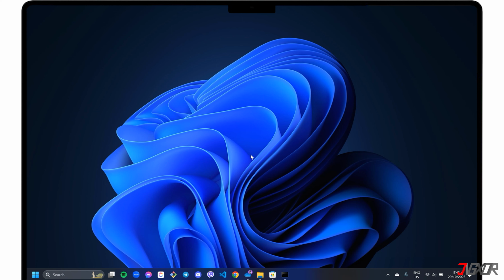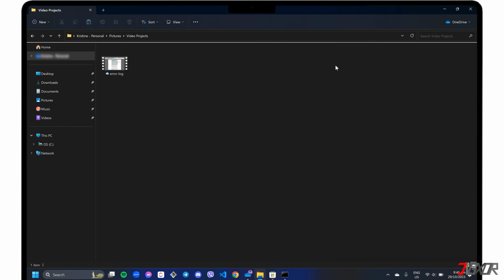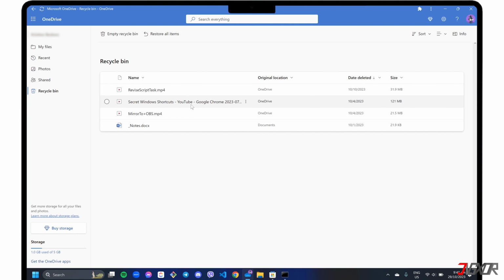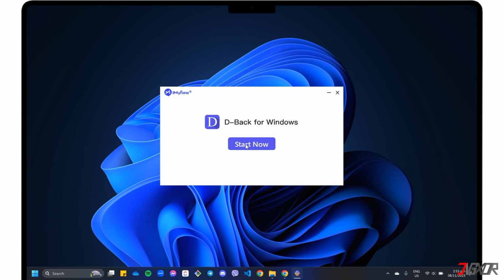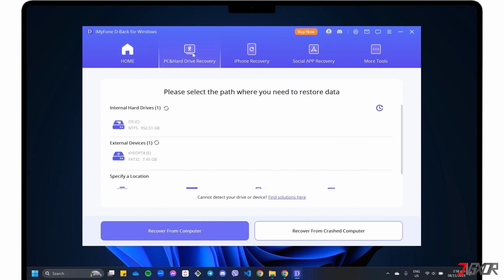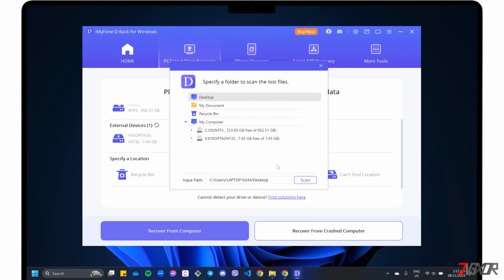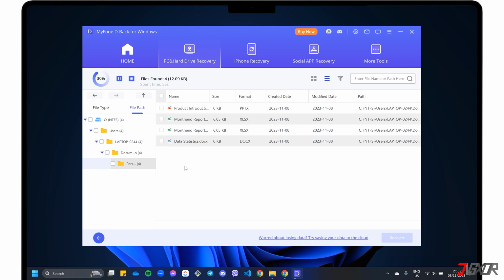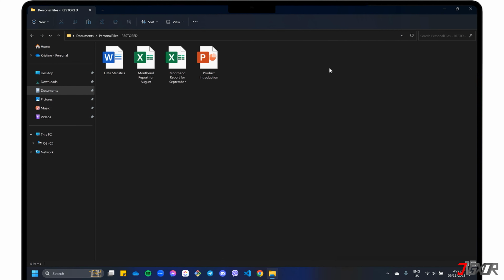How to Recover Deleted Files from PC Windows 10/11! [2024]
You can’t find certain files or folders on your computer? You may have deleted it, or another user of your PC may have done so by mistake. If so, don’t worry, it’s still possible to recover them if they were indeed erased. In this video, learn the different ways to restore deleted files on your PC, whether it’s running Windows 10 or 11. Yours Jigxor

Most important links:
* | Download iMyFone D-Back for Windows

Timestamps:
00:00 | Restore from Recycle Bin
02:09 | Restore from Previous Version
02:33 | One-click Recovery

Video: 640